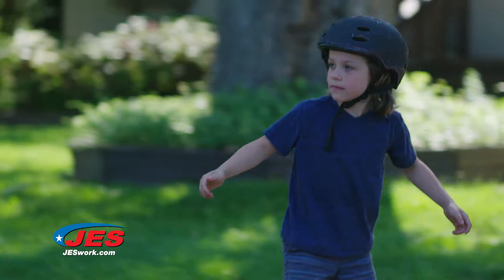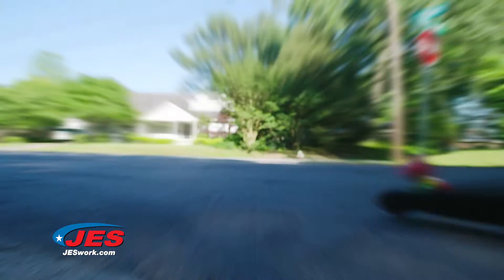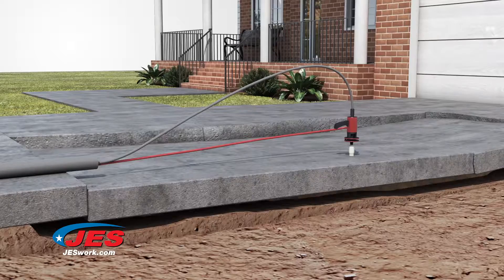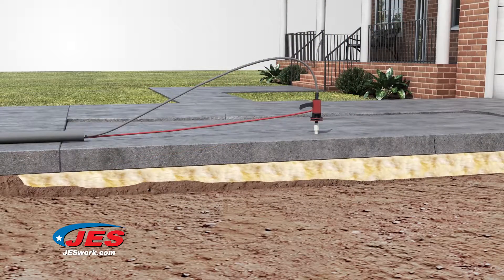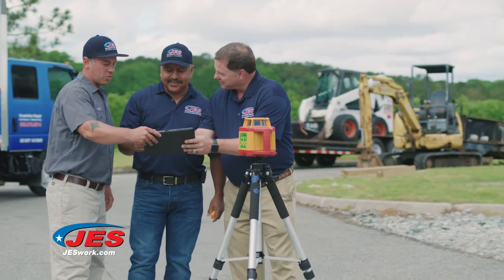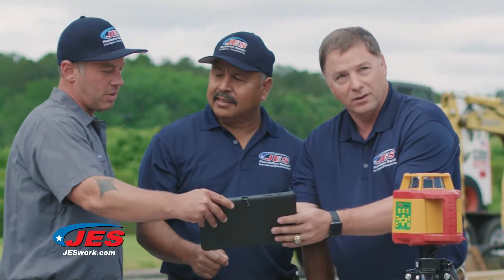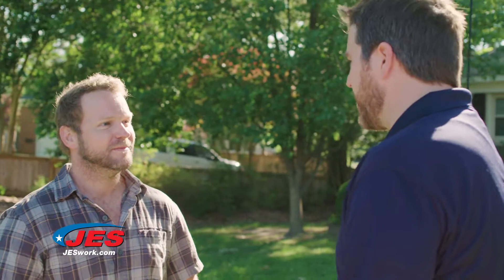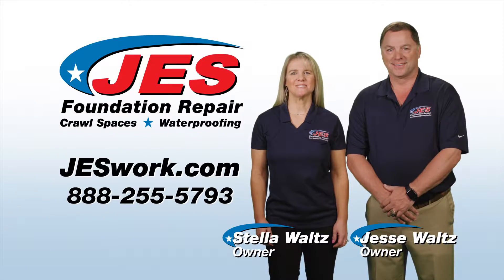JES PolyRenewal™ 30 Sec. Commercial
Unlike traditional invasive concrete repair methods such as mudjacking and concrete replacement, PolyRenewal™ utilizes high-density polymers to stabilize and level concrete.